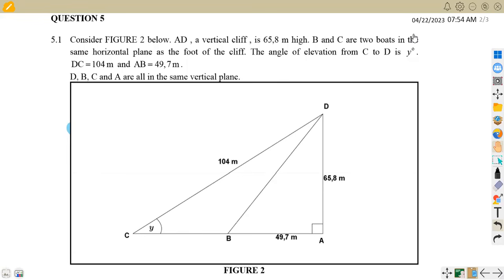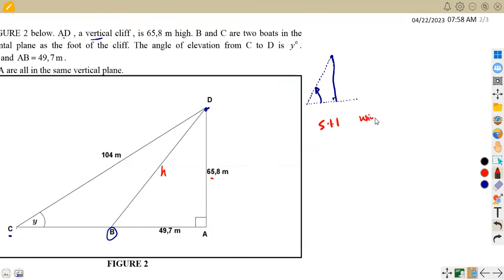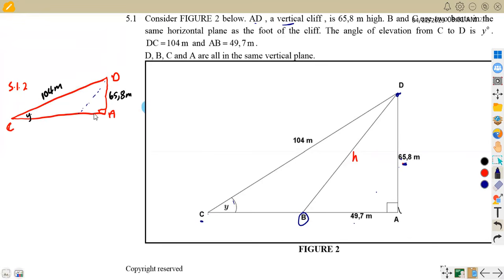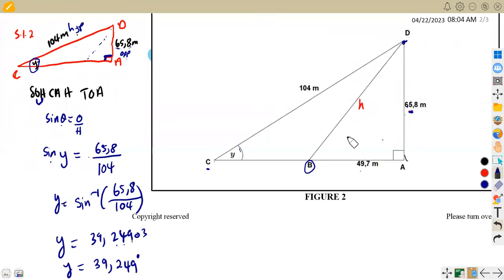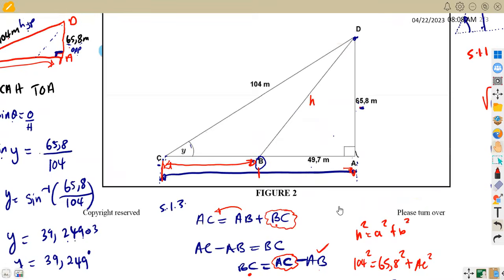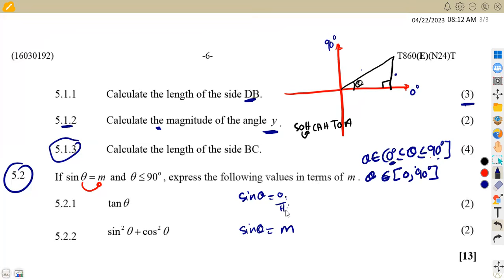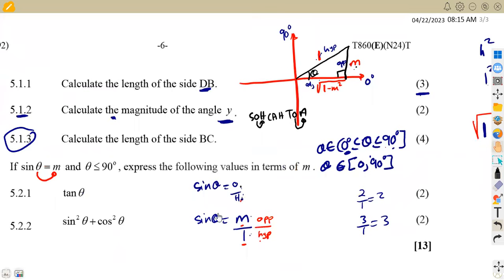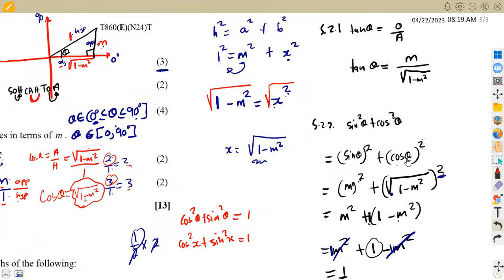Mathematics N2 TRIGONOMETRY Revisions NOVEMBER 2016